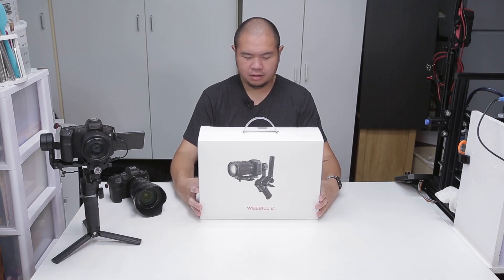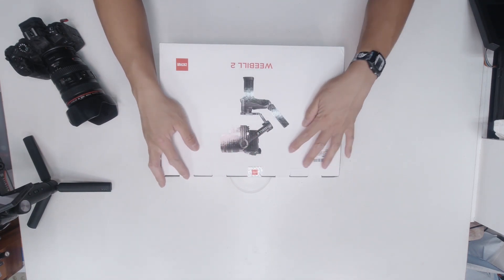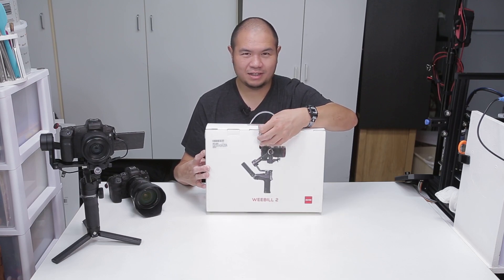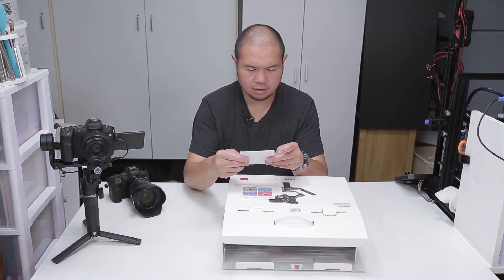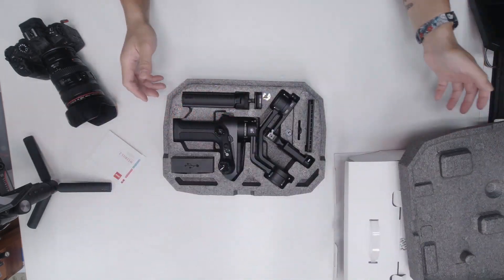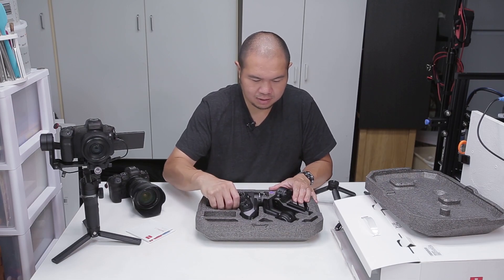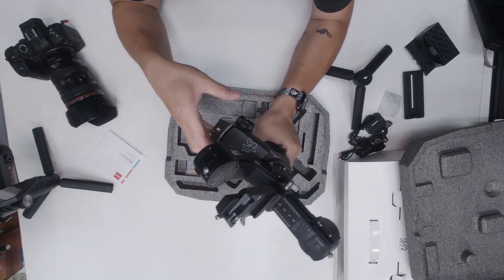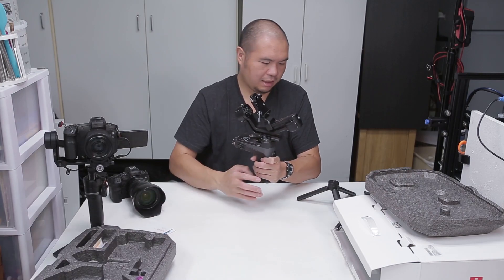Zhiyun Weebill 2 Unboxing, setup, first impressions compared to Weebill S.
I went a little longer than I wanted, but here is an unboxing, setup, and comparison to the Weebill S.